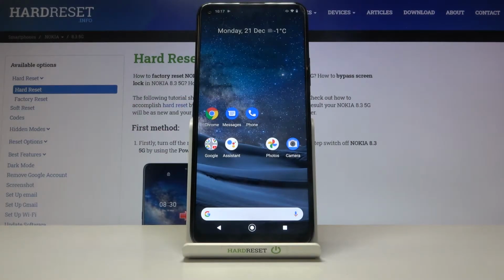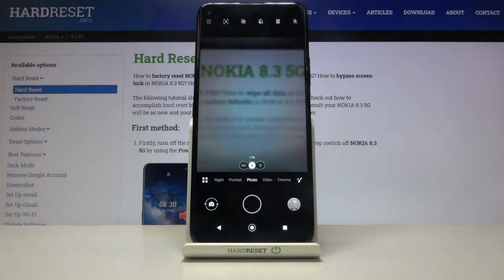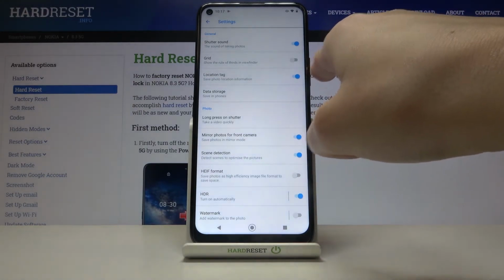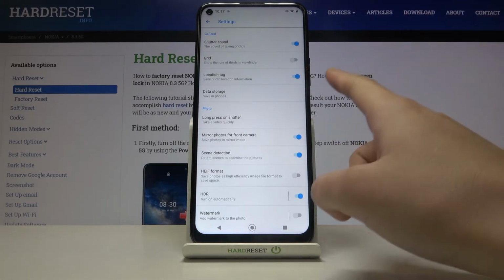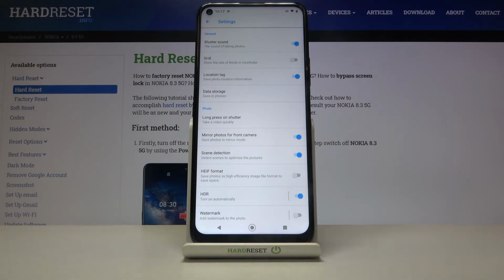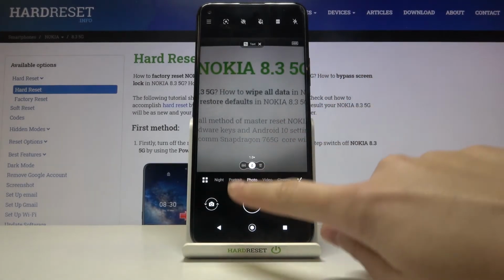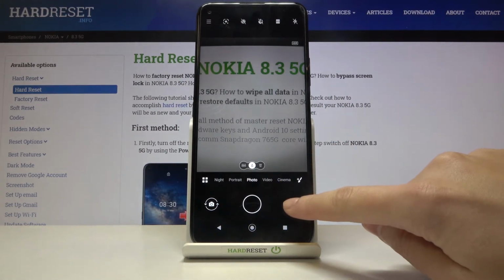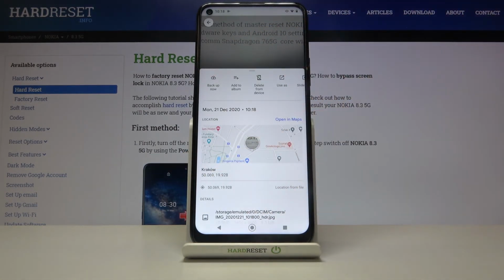How to Manage Camera Location Tags in NOKIA 8.3 – Find Location Tags Option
Learn more info about NOKIA 8.3 5G:
If you’re wondering how to manage location tags in your NOKIA 8.3, then here we are coming to help you! In this tutorial we’d like to share with you how easily you can find proper camera settings and how to manage them in order to activate the location tags which will automatically save the exact location. What’s more we’ll show you two important features about which you have to remember in order to make the location tags work properly. So follow all shown steps and successfully manage camera location tags.

How to enable Camera Location Tags in NOKIA 8.3 5G? How to turn on Camera Location Tags in NOKIA 8.3 5G? How to switch on Camera Location Tags in NOKIA 8.3 5G? How to activate Camera Location Tags in NOKIA 8.3 5G?